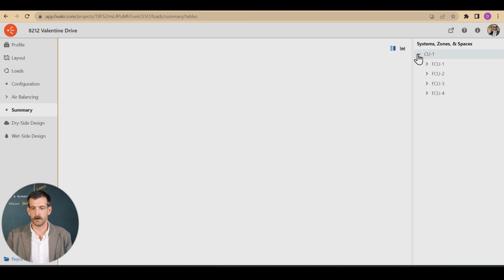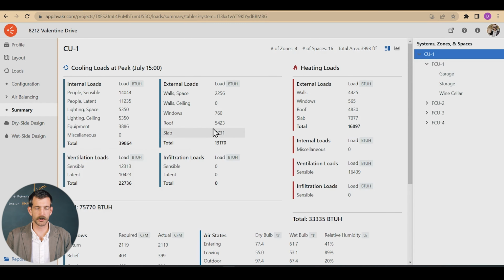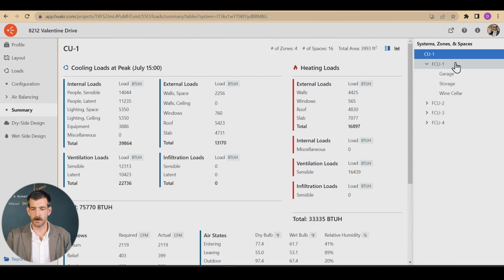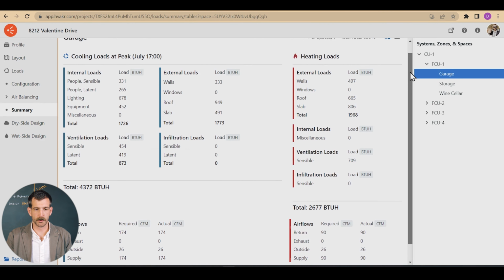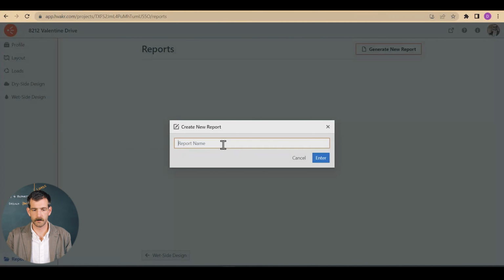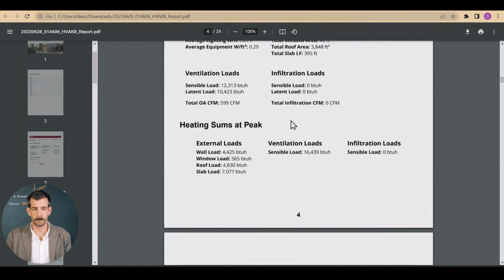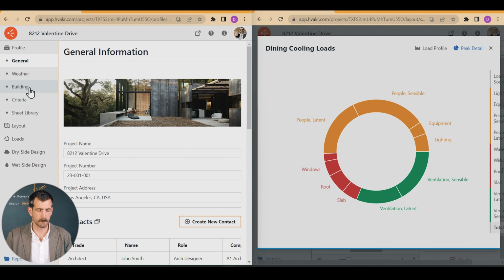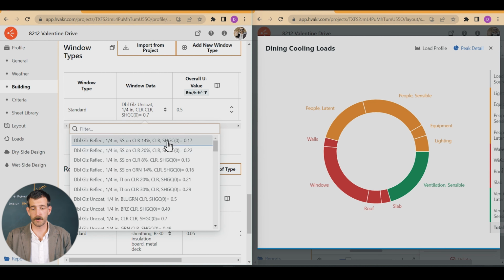HVAKR Tutorial Part 11: Load Summary and Reports